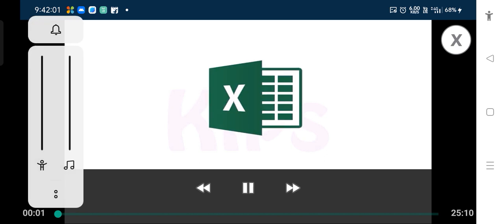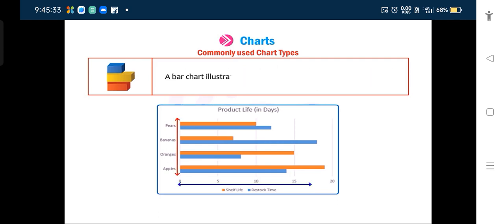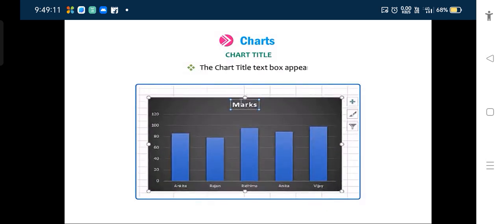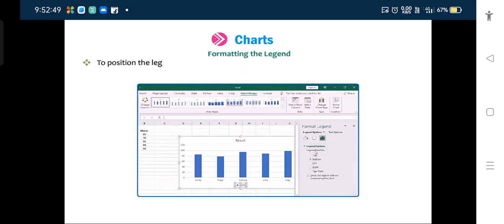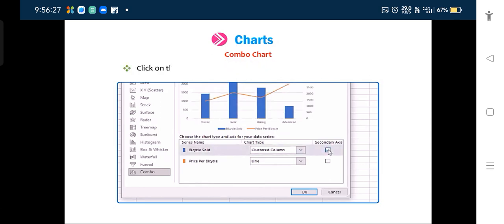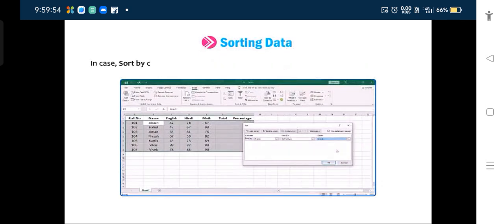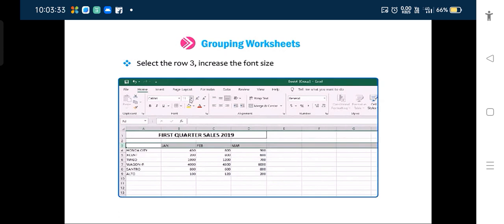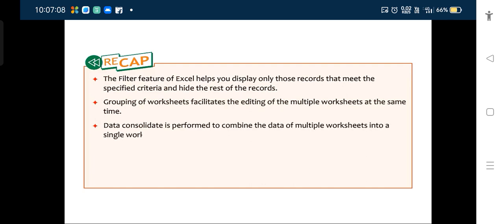class 7 kips cyber quest ch 3 Advanced Features Of Excel